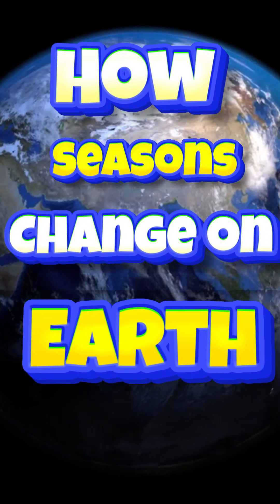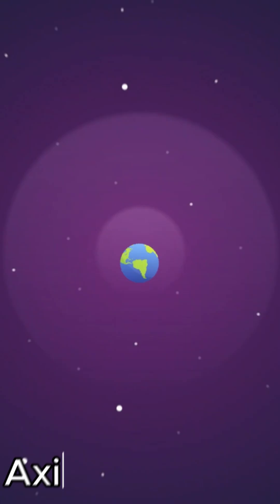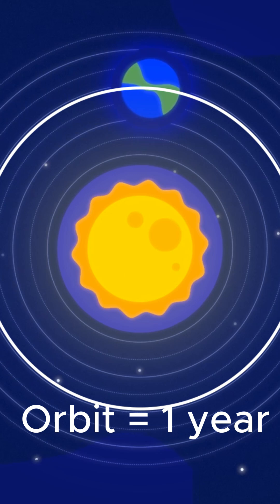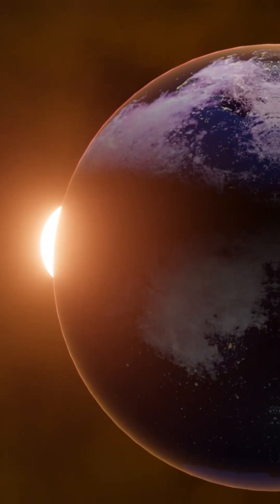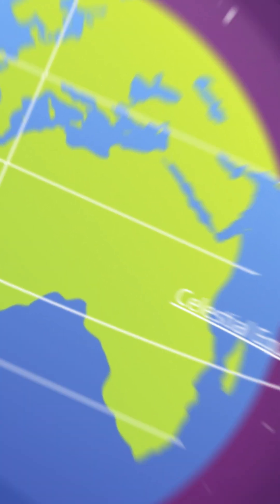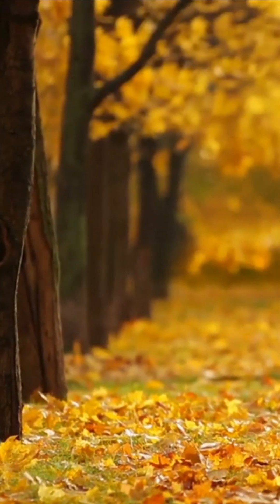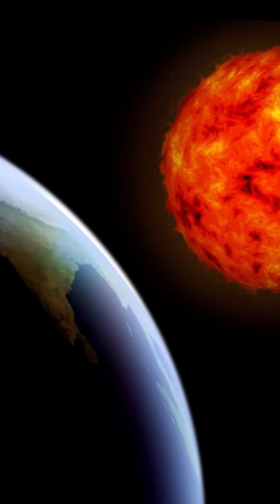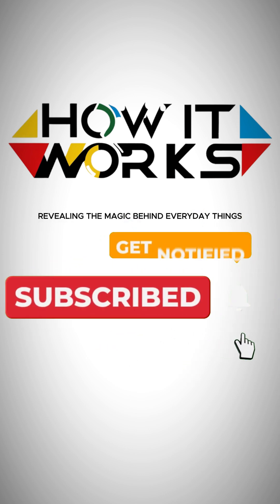How Seasons Change on Earth !🌍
🌍 Why Do Seasons Change? 🌍

Have you ever wondered why the weather changes so dramatically throughout the year? 🌞❄️🌸🍂 From snowy winters to warm summer days, the answer lies in the Earth's fascinating natural cycle!

In this video, we'll explore how the tilt of the Earth causes the changing seasons, and why we experience different seasons across the globe. From the polar winters to the sunny summer days, we'll reveal the magic behind Earth's seasonal shifts and how they impact life all over the world. 🌎✨

🔍 Key topics covered in this video:

The science of Earth's tilt and orbit
Why we experience different seasons in different regions
Seasonal effects on nature, culture, and daily life
Fun facts and visual explanations of winter, spring, summer, and autumn 🌱🍁
How Earth's position relative to the Sun influences weather patterns and climate 🌞
Whether you're a curious science lover, a student looking to learn, or just someone fascinated by the Earth's cycles, this video has something for everyone! 🌿

Have any questions or thoughts about the seasons? Leave them in the comments below-we'd love to hear from you! 👇